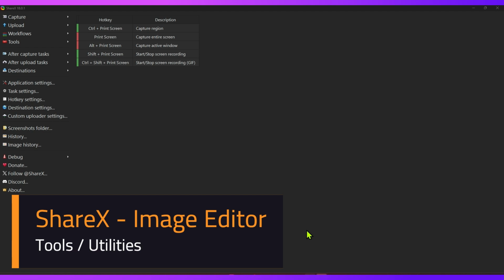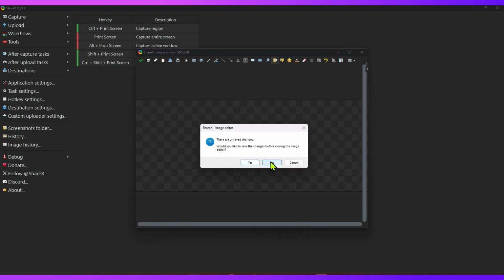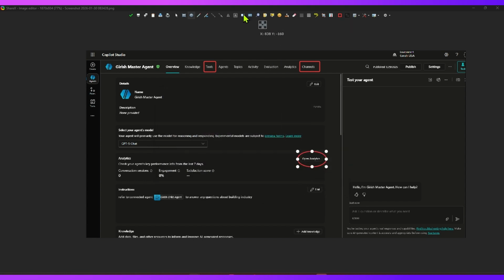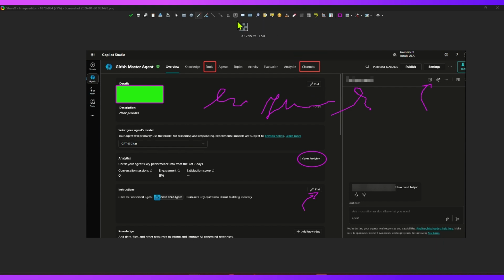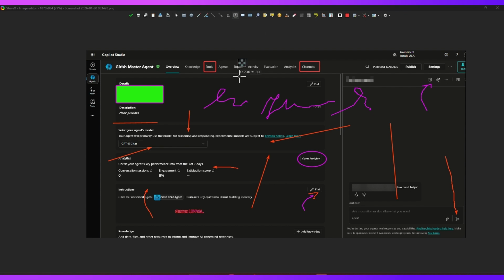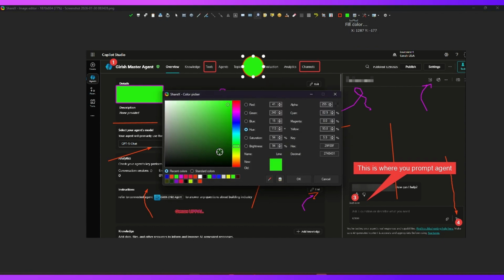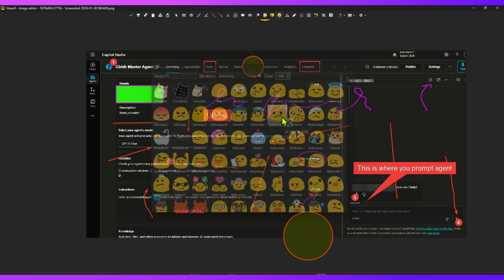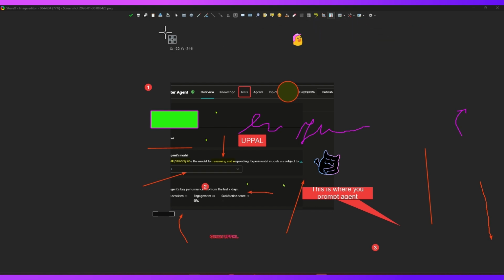Master ShareX for Image Editing in Minutes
This video explores the Sharex tool, demonstrating how to edit, create, and perform image operations. Learn how to use sharex for various tasks, making it a versatile screen capture and screenshot tool. This free screen recorder is an open source solution for image management.

Girish Uppal explains the capabilities of ShareX Image editing tools with examples.